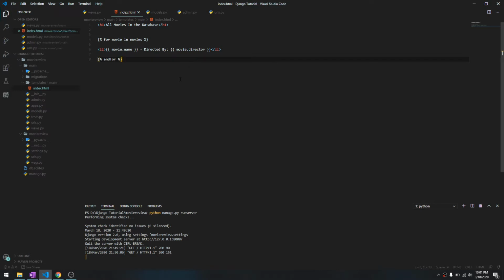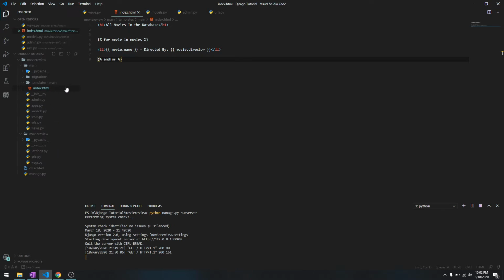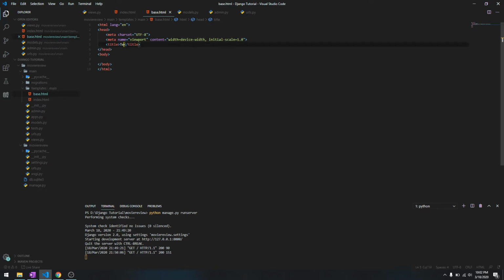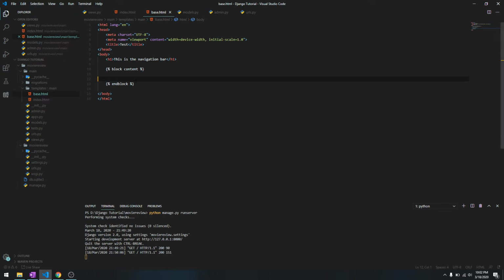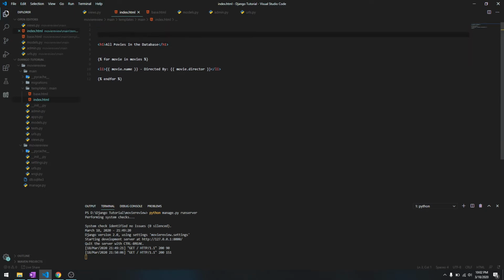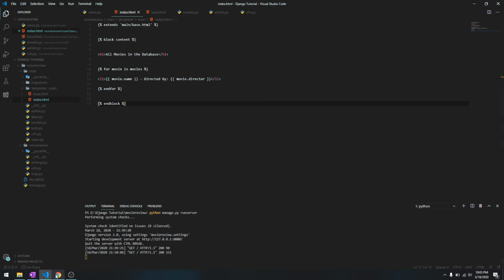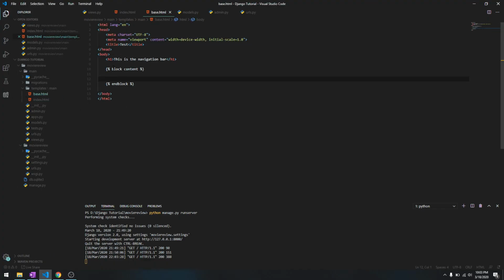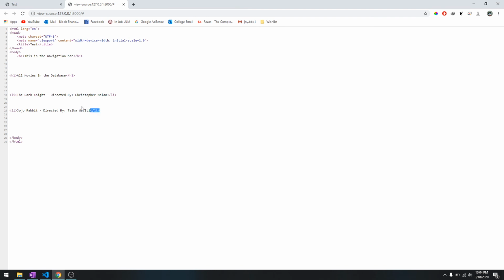14. Standard HTML Templating | Build Movie Review Website Using Django 2020